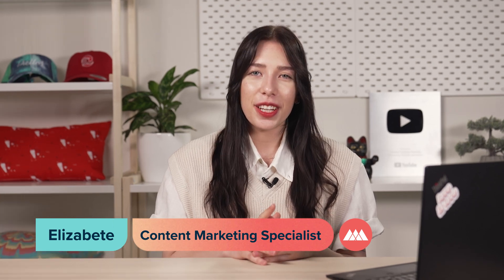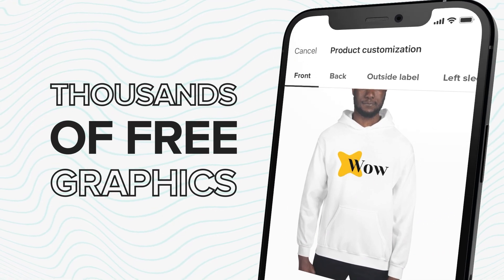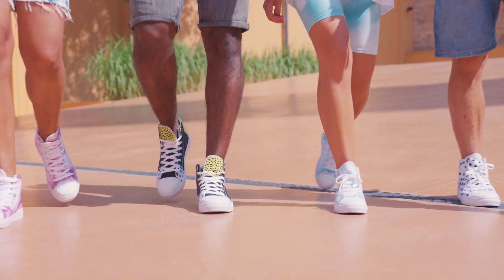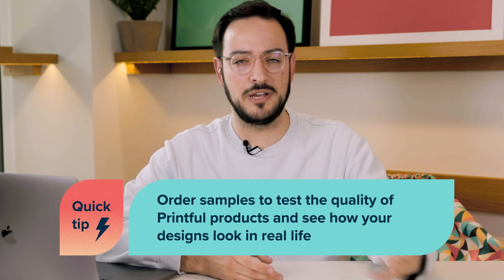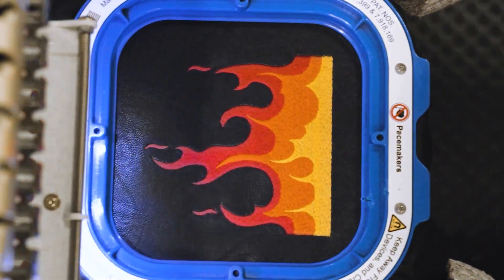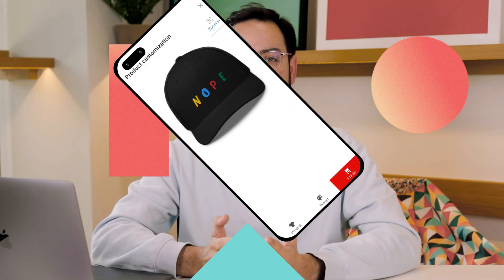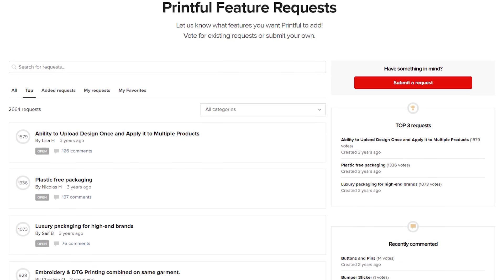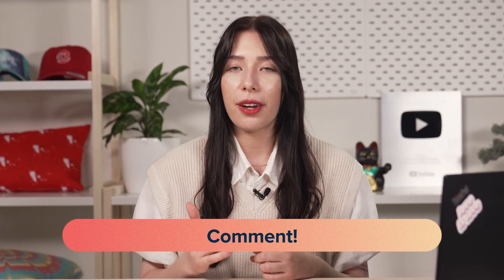How Does Printful's Design Maker Work? | Ask Printful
🎨 Cut the learning curve and get creative with Printful's Design Maker ➡️

Let’s be real—creating designs is hard. It can take ages to come up with a design concept and find the right tool to bring your idea to life.
We know your struggles and created Printful’s Design Maker to help you out. You can create stunning graphics and eye-catching mockups in a few easy steps.
Join us in this episode of Ask Printful, to learn about the inner workings of the ultimate all-in-one app.

Video chapters:

📍 00:00:00 - What’s Printful’s Design Maker?
📍 00:01:33 - How Has Printful’s Design Maker Improved Over Time?
📍 00:02:34 - How Do You Create Designs That Look Good?
📍 00:03:41 - How Does Printful’s Design Maker Generate Product Mockups?
📍 00:04:38 - What’s the Process of Expanding Printful’s Design Maker’s Free Asset Library?
📍 00:06:23 - How Does Printful’s Design Maker Maintain a Seamless User Experience on Mobile and Desktop Devices?
📍 00:07:04 - What’s the Future of the Printful’s Design Maker?
📍 00:07:41 - Where Can Printful Customers Leave Requests for New Features?

About this video:

Printful’s Design Maker is the tool we offer our customers to create and preview designs on Printful products. You can either create a design from scratch with our premade graphics and clipart, or upload your own visuals, place them on a product, and preview how the product’s going to look.

In 2021, we updated users’ designing experience for mobile devices. Now you can design on mobile the same way as on desktop devices.

As for specific features, the text tool now has a lot of customization options. You can make arches with text, change text color, and add shadows, just to name a few new features.
We’ve also added a vast clipart collection—these are premade graphics that you can use in your designs.
In addition to that, we’ve added a pattern tool that you can use to create patterns from clipart or your own designs, and then use these designs for your all-over print products.

To accurately match your and your customers’ expectations with reality, we’ve made improvements to how designs with dark or semi-transparent elements look on direct-to-garment prints.

If you use any of our premade graphics in your designs, you can be confident that you’ll get a product with a design matching the on-screen colors, since all of our assets have gone through multiple printing tests.

We have a great team of designers and illustrators at Printful that update our clipart and premade designs. We follow trends in general, but our customers’ needs are most important for us.

We do customer interviews and surveys. From the responses, we can understand what designs to create and what our users want. We design our clipart to be simple so that it can be customizable and used as-is.

If you have any questions or want to share your experience with other customers, we have the Printful Insiders Facebook group. You can meet a lot of store owners there and exchange ideas. But if you have a specific feature request, something you’re missing on the Printful platform, you can always go to the Printful Feature Request page. On the feature request page, you can vote for the ideas that other customers have added or add your own. We review the requests from time to time and try to make them happen.